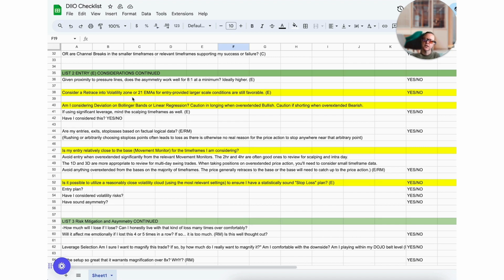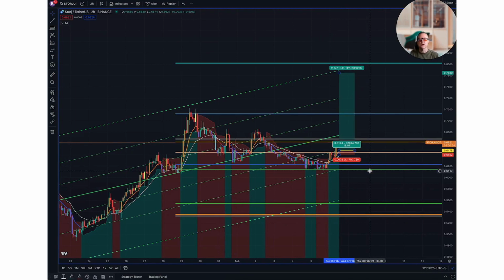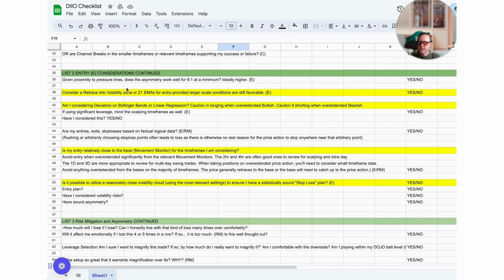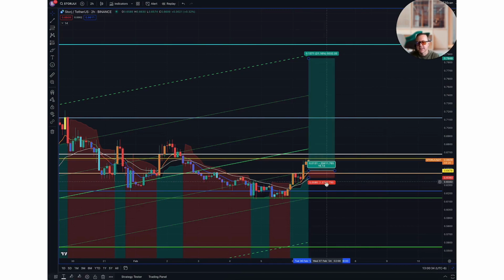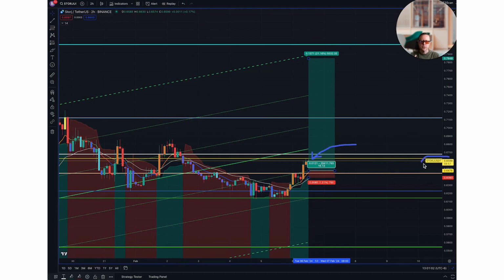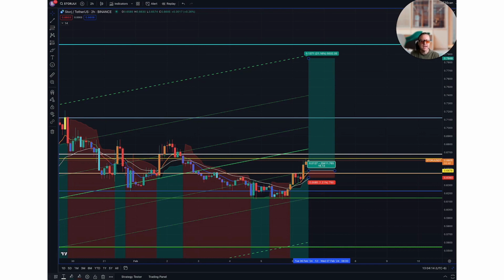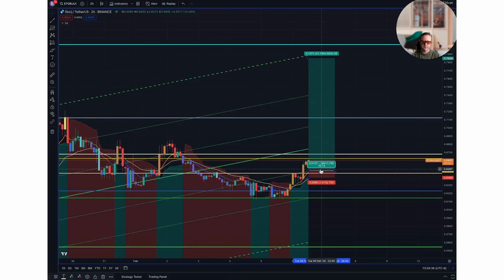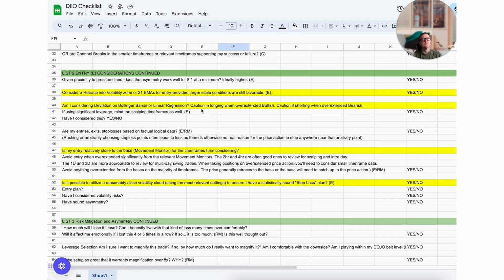2-2: Have you considered a Retrace into Volatility zone or 21 EMAs for entry-provided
Consider a Retrace into Volatility zone or 21 EMAs for entry-provided? Are larger scale conditions are still favorable? (E)